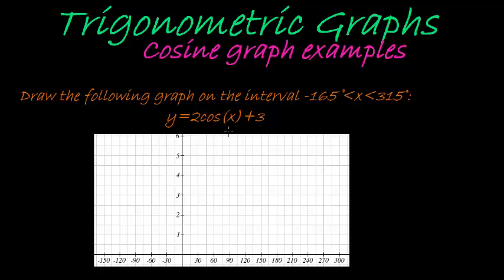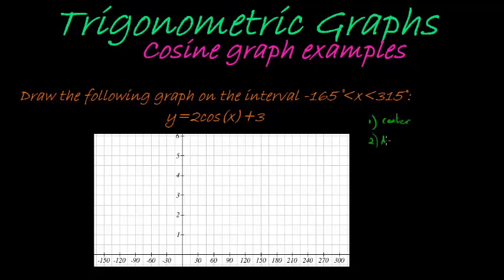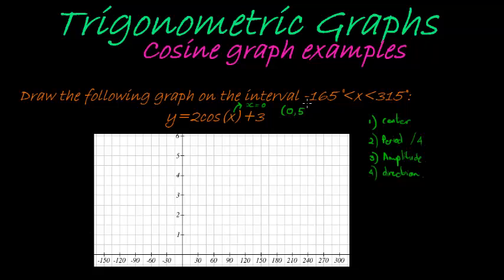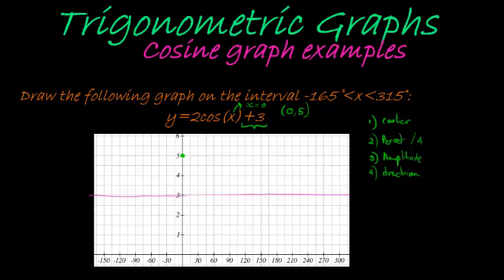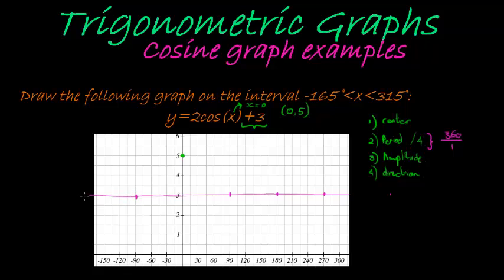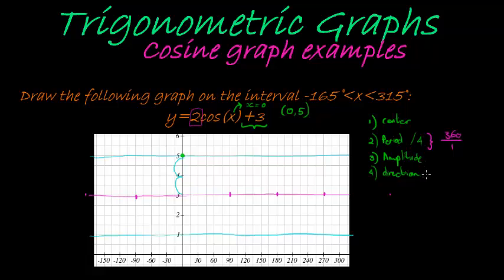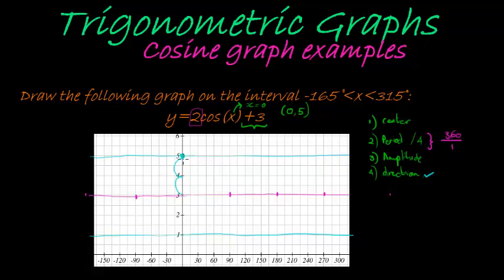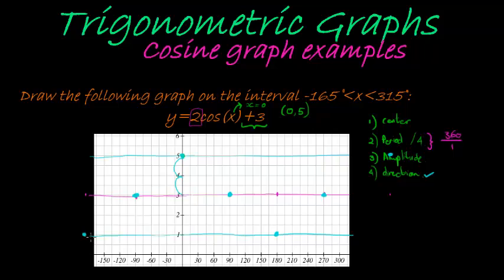Cosine Graph Example 3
Draw s simple cosine functions